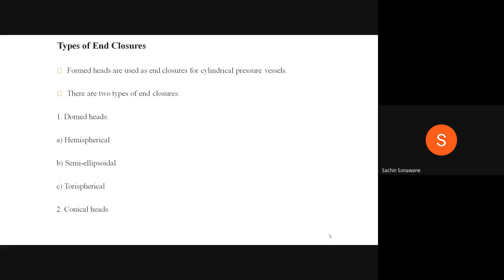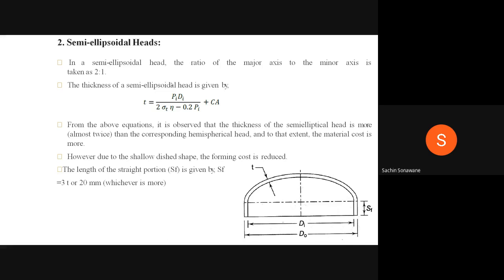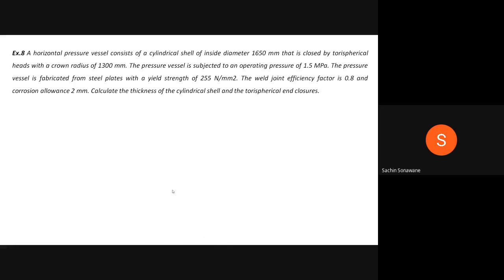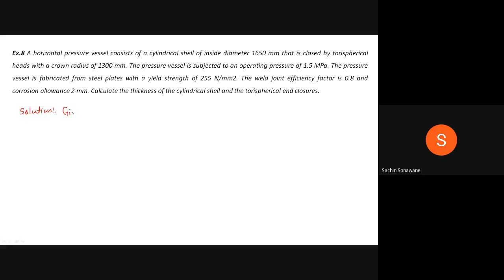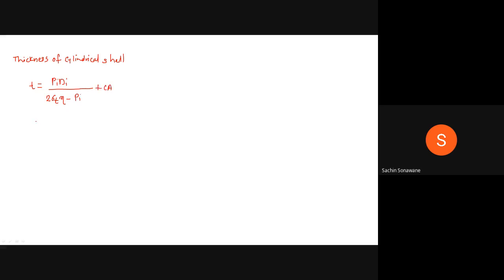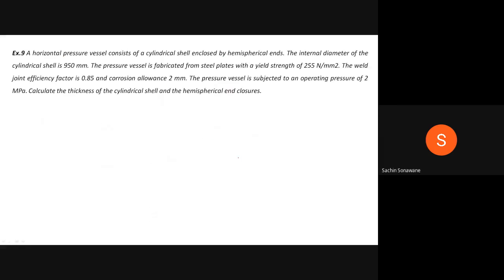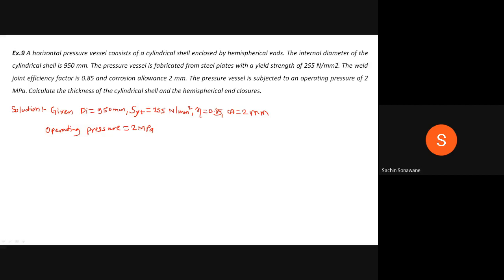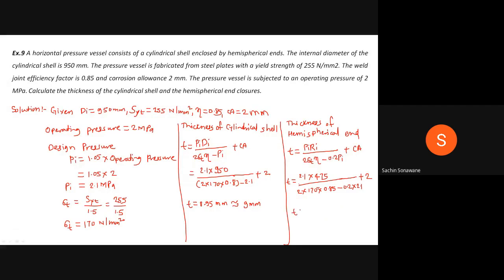Types of Heads for pressure vessels and problems